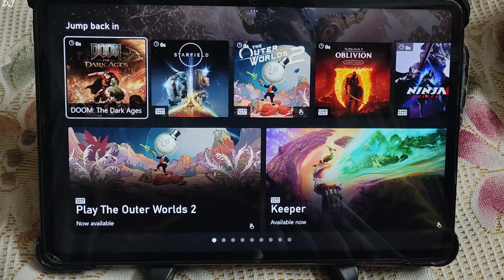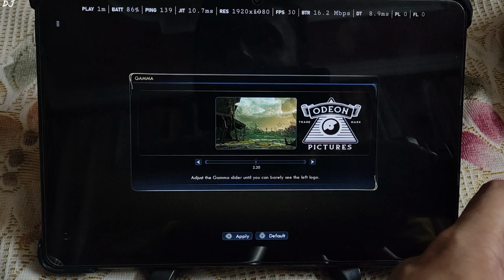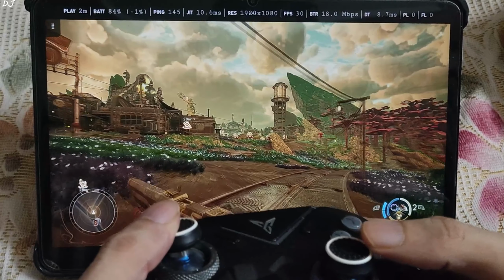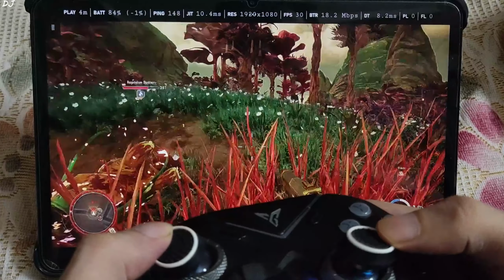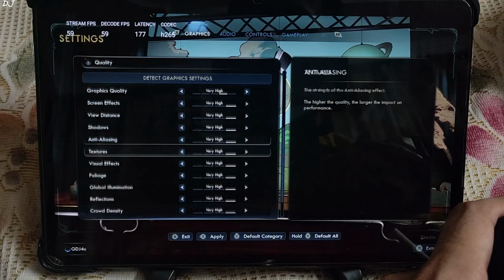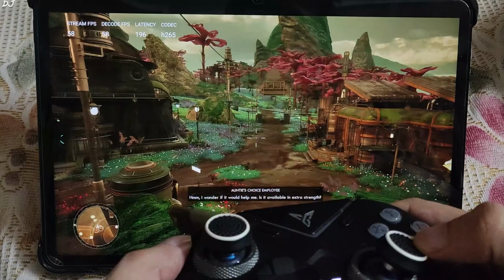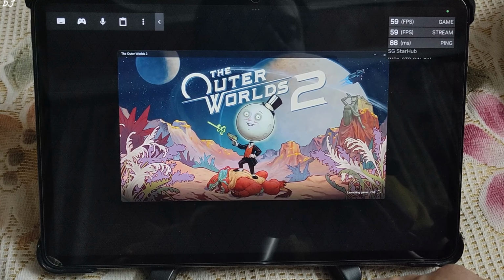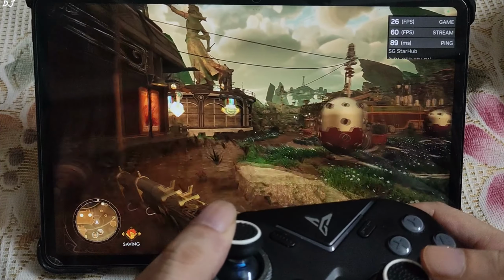Outer Worlds 2 Tested on GeForce Now , Boosteroid Ultra & xCloud Cloud Services Xiaomi Pad 6 Android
Using GeForce Now , Boosteroid & xCloud Android Cloud Gaming Services in India via a 5 Ghz Wifi Channel (Airtel Xstream Fiber broadband connection) . I have Airtel's 100 Mbps Plan . A 5 Ghz wi fi channel or an ethernet connection is recommended for a stutter free experience . Tab used is Xiaomi Pad 6 .

Better xCloud Setup | Stream xCloud Games on Android @1080p 20Mbps + Overlay + Touch Controls & More :

2025 GeForce Now Cloud Starhub Singapore Server Setup Guide India | Create Account / Buy Plan / Ping :

Timestamp :

- The Outer Worlds 2 GeForce Now , xCloud & Boosteroid : 00:00
- Better xCloud Settings : 00:50
- Game Launch : 02:06
- Game Settings / Save Files : 02:44
- Gameplay + Input Response : 03:16
- Boosteroid Game Launch : 05:45
- Network Test : 06:32
- Game Settings : 06:49
- Gameplay + Input Response [No RTX] : 07:09
- Gameplay + Input Response [RTX On] : 08:16
- GeForce Now Starhub Session Pass : 09:21
- GeForce Now Stream Settings : 09:31
- Game Launch [PC Gamepass] : 09:42
- GeForce Now India Release : 10:16
- Game Settings : 10:38
- Gameplay + Input Response [High Preset] : 11:05
- Gameplay + Input Response [Low Preset] : 11:26

Airtel Xstream Fiber Overview | Setup | Cloud Gaming Tests 5Ghz Wifi & LAN GeForce Now Netboom Xcloud :

This video was created in Vegas Pro 15